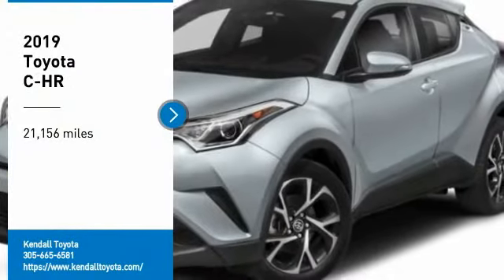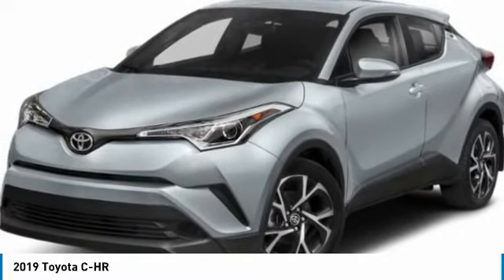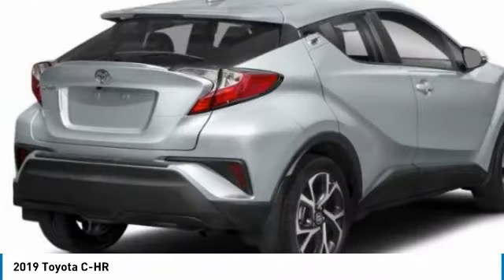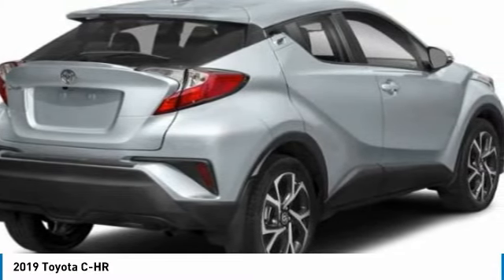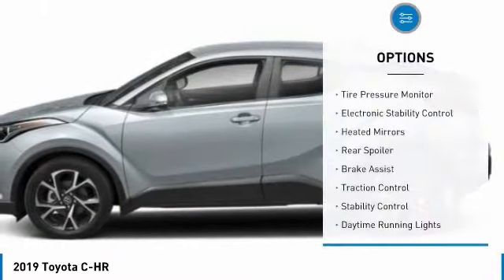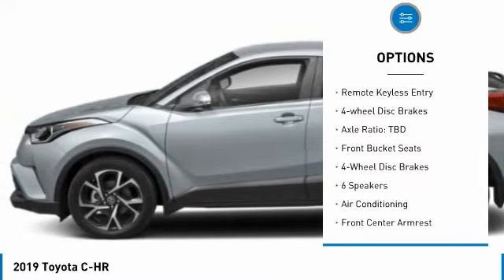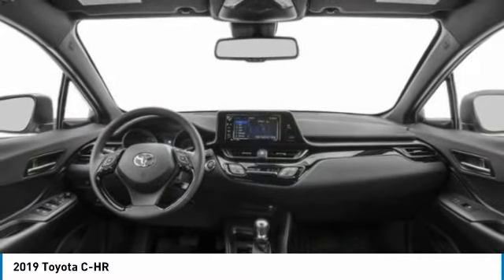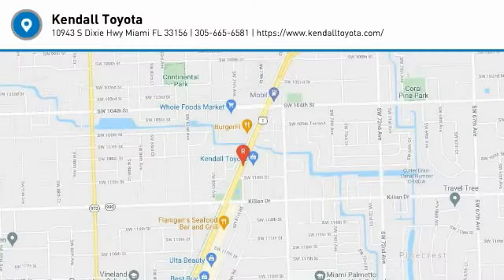2019 Toyota C-HR T35150A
Kendall Toyota
10943 S Dixie Hwy

This C-HR is located at Kendall Toyota in Miami on 10943 South Dixie Hwy. Simple paperless financing makes buying a car easier than ever: Click and drive. Take home delivery or curbside pickup. We have low interest finance programs to help you save money and make buying a new car affordable. Please ask us for details. This Toyota SUV is priced to sell at .